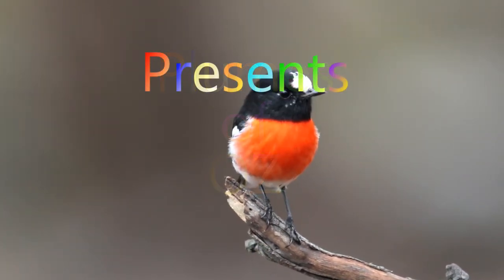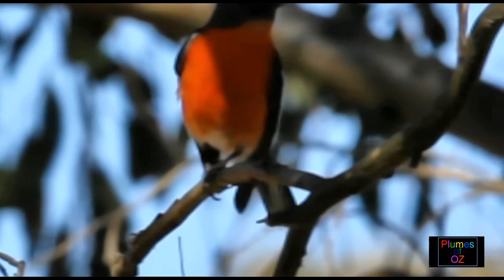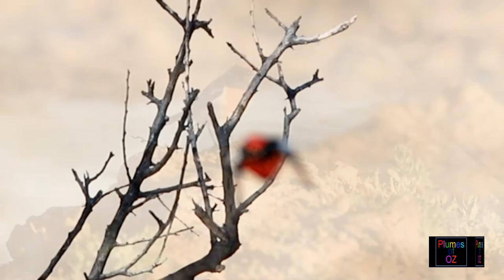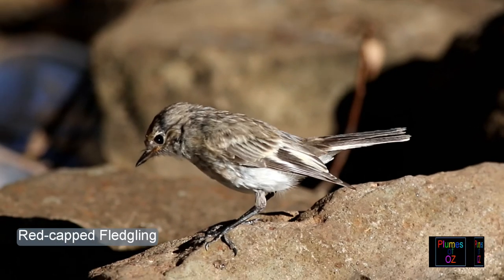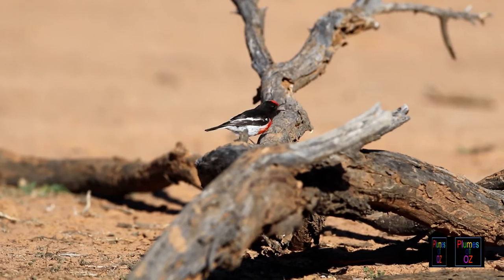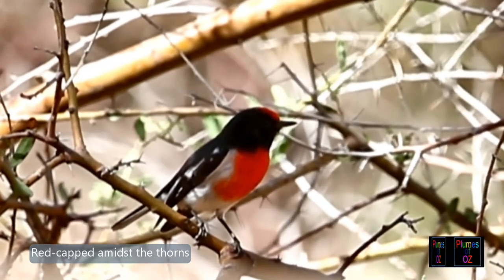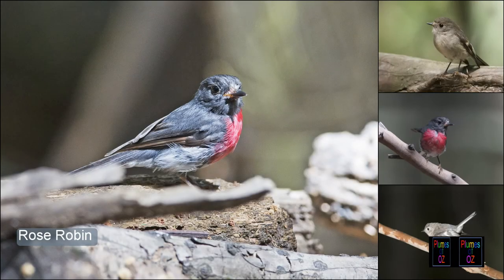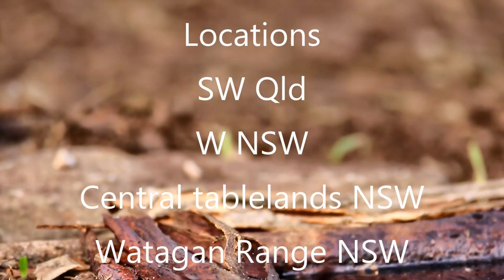Robin red breast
Red Robins are more red in Australia than anywhere else. They comprise the genus Petroica. Insectivores that inhabit from the coastal forests to the desert regions. A bief look at the significance of Christian folklore in the naming of the red breasted robins.